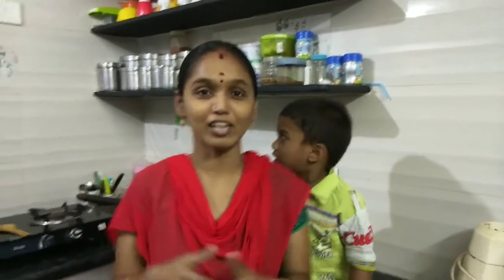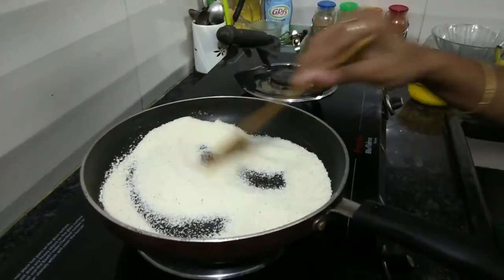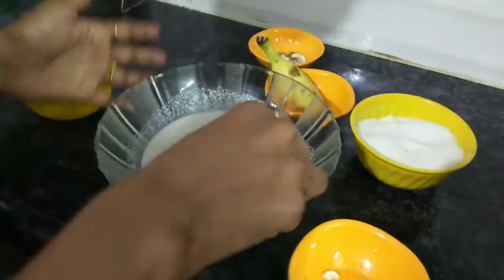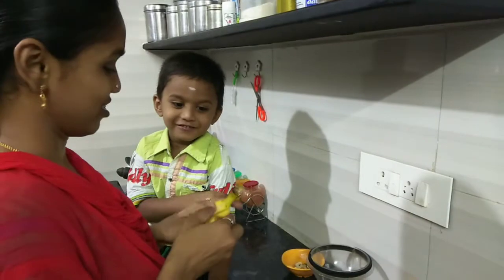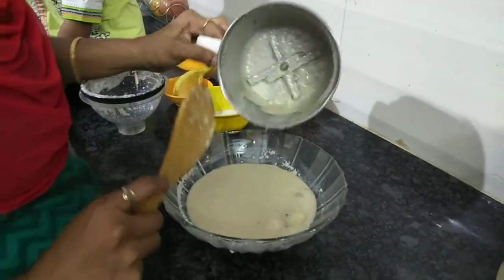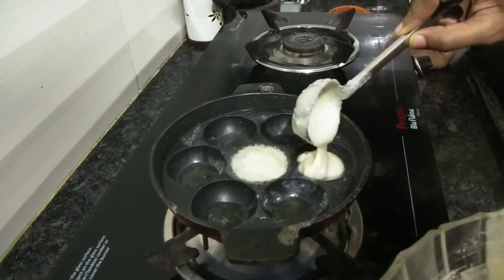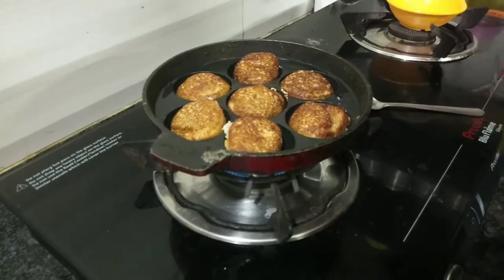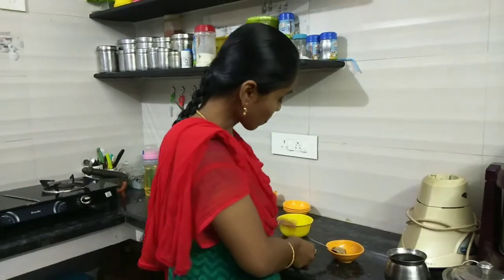Rava Banana Appam | Quick evening snacks | Knife & Spoons Kitchens Corner